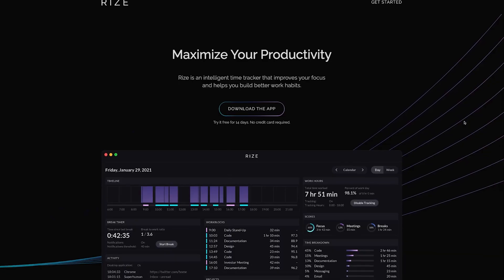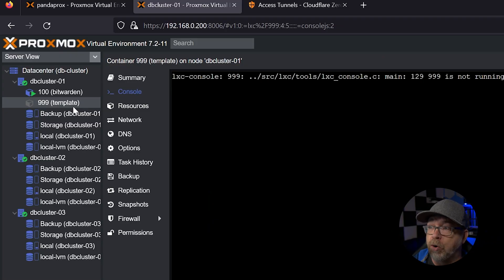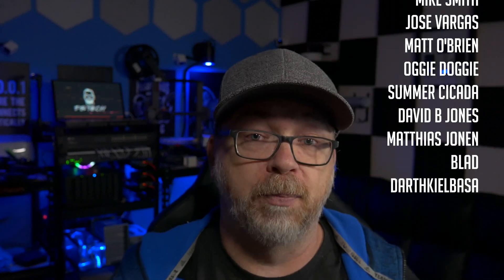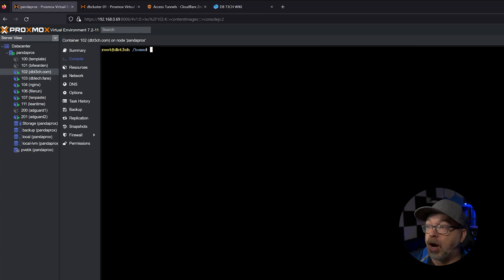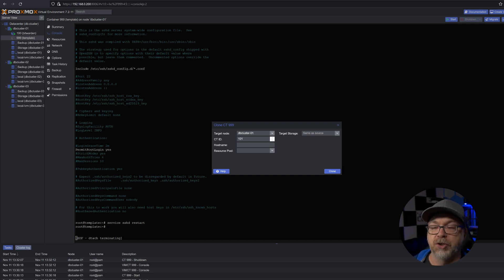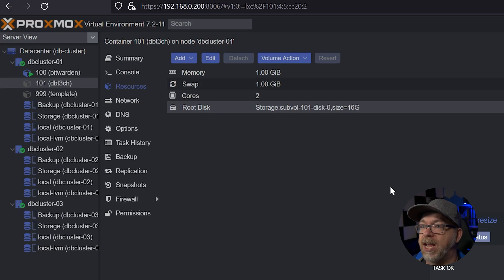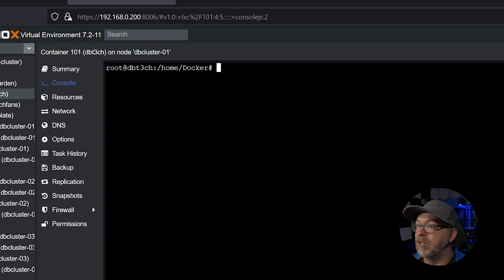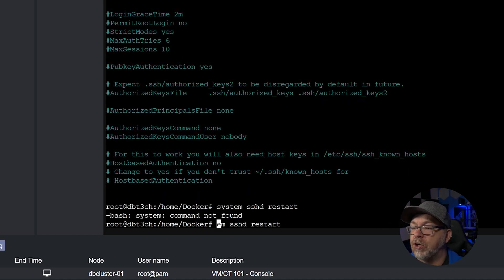Migrating My Proxmox Containers to My New Proxmox Cluster (LVM to ZFS)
In this video I'll show the process I used to migrate my single node Proxmox setup with LVM storage to a 3 node high availability Proxmox setup with ZFS storage.